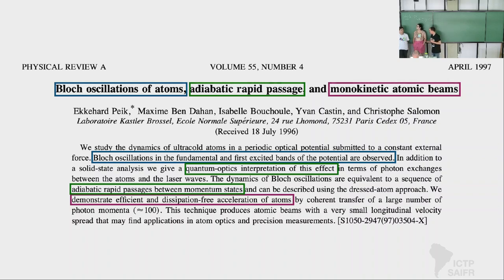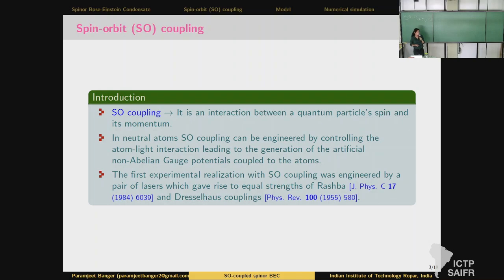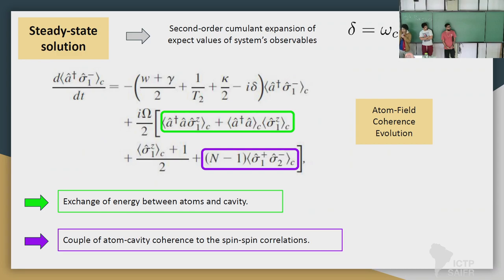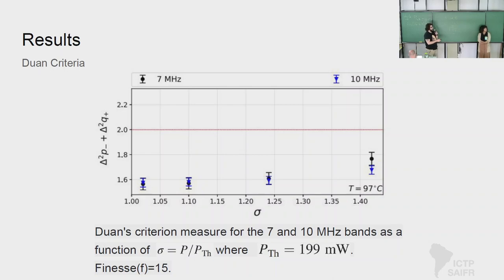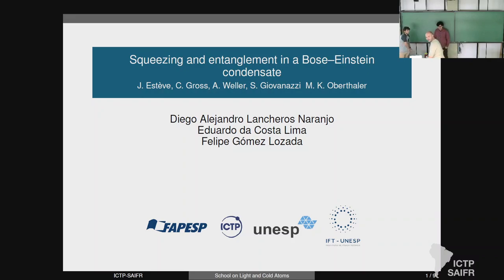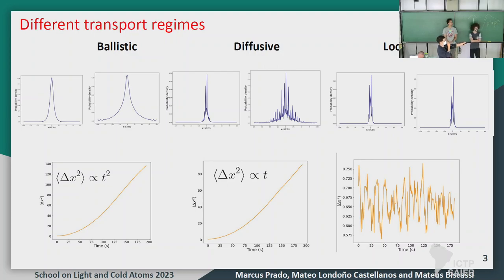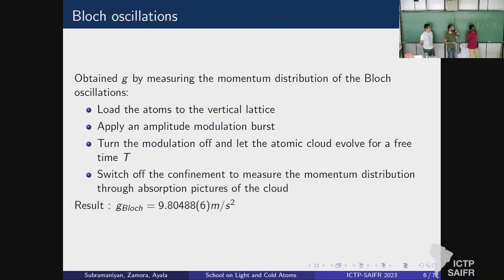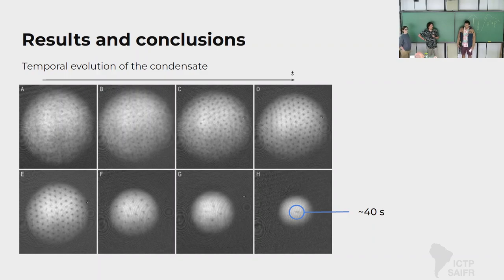School on Light and Cold Atoms: Group Presentations - Part 2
ICTP-SAIFR
School on Light and Cold Atoms

Group 1: Article 5 - E. Peik et al. (1997), Bloch Oscillations of Atoms, Adiabatic Rapid Passage, and Monokinetic Atomic Beams, 10.1103/PhysRevA.55.2989
Lucas Mendicino
Lucía Velazco
Luis Barbosa Pires

Group 2: Article 44 - Wang, C., Gao, C., Jian, C. M., & Zhai, H. (2010). Physical review letters, 105(16), 160403. Spin-orbit coupled spinor Bose-Einstein condensates.
Paramjeet Banger

Group 3: Article 8 - D. Meiser et al. (2009), Prospects for a milliHertz-linewidth laser, 10.1103/PhysRevLett.102.163601
Matheus Aleluia Rodrigues
Matheus do Amaral Martins
Michael Caracas Núñez

Group 4: Article 31 - A. Montaña Guerrero, R. L. Rincón Celis, P. Nussenzveig, M. Martinelli, A. M. Marino, and H. M. Florez, PRL 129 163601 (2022). Continuous Variable Entanglement in an Optical Parametric Oscillator Based on a Nondegenerate Four Wave Mixing Process in Hot Alkali Atoms
Sheilla de Oliveira Marques
Stephany de Moura Santos
Théo Louzada Meireles

Group 5: Article 16 - Jonckheere, Thibaut, et al., Phys. Rev. Lett. 85, 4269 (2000). Multiple scattering of light by atoms in the weak localization regime.
Patrícia Pinto Abrantes
Pedro Henrique da Silva Santos Ferreira

Group 6: Article 32 - Estève, J., Gross, C., Weller, A. et al. Nature 455, 1216–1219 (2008). Squeezing and entanglement in a Bose–Einstein condensate
Diego Alejandro Lancheros Naranjo
Eduardo da Costa Lima
Felipe Gomez Lozada

Group 7: Article 27 - G. Roati et al., Nature 453, 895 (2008). Anderson localization of a non-interacting bose-einstein condensate.
Marcus Prado
Mateo Londoño Castellanos
Mateus Biscassi

Group 8: Article 38 - Poli, N., F.-Y. Wang, M. G. Tarallo, A. Alberti, M. Prevedelli & G. M. Tino (2011), “Precision Measurement of Gravity with Cold Atoms in an Optical Lattice and Comparison with a Classical Gravimeter”, Phys. Rev. Lett. 106, p. 038501
Sabari Subramaniyan
Santiago Zamora
Sebastián Ayala Vásquez

Group 9: Article 21 - J. R. Abo-Shaeer et al., Science 292, 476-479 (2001). Observation of vortex lattices in Bose-Einstein condensates
Muriel Bonetto
Nicolas Vera
Nicolás Vera